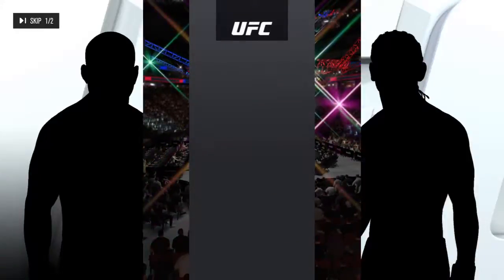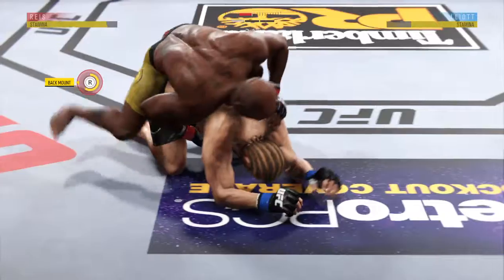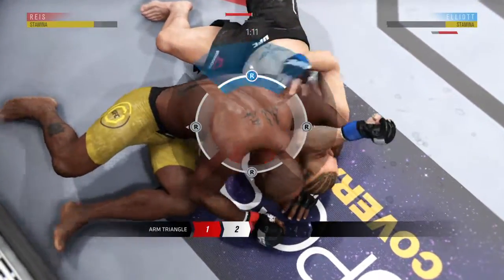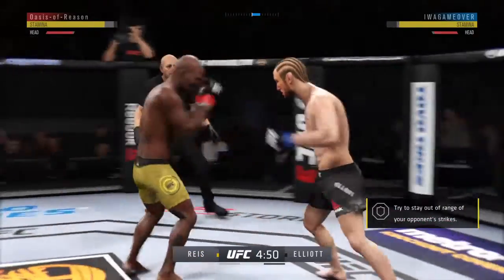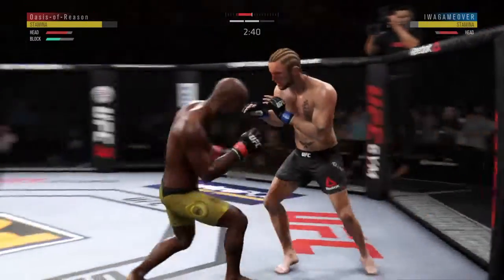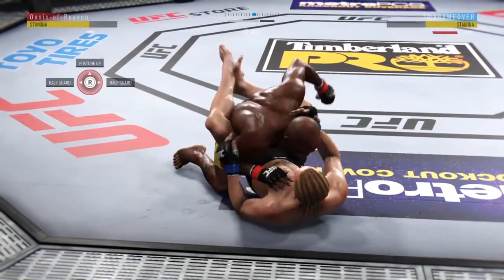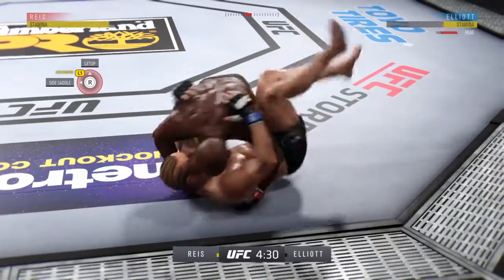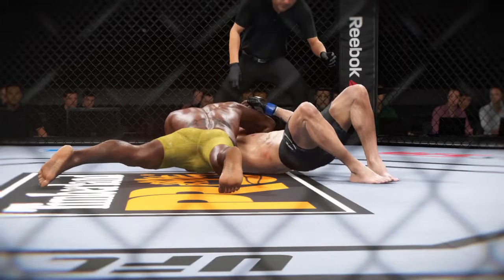EA SPORTS™ UFC® 3_20180314215156